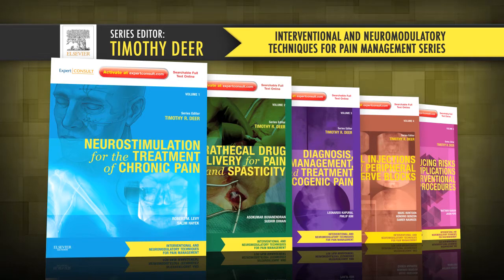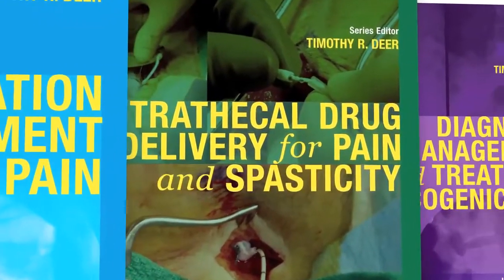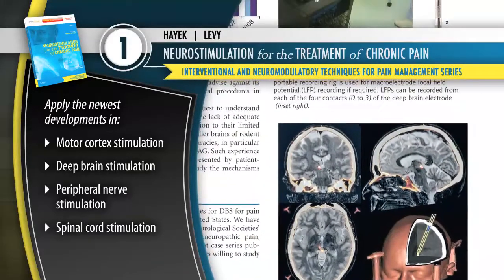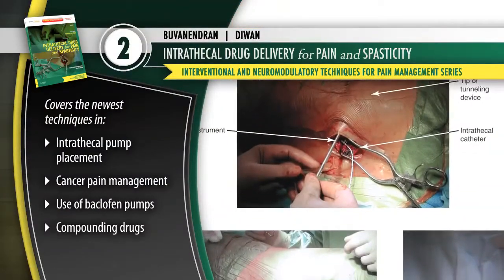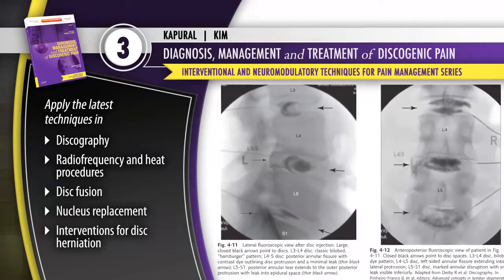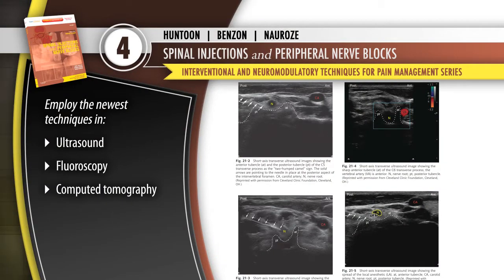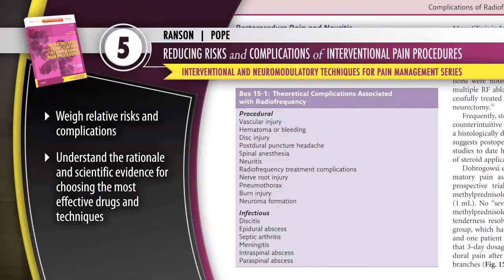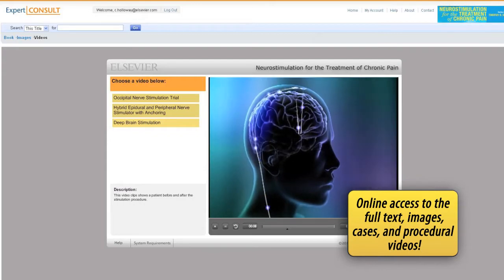Interventional and Neuromodulatory Techniques for Pain Management Series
Edited by Dr. Timothy Deer, "Interventional and Neuromodulatory Techniques for Pain Management Series" helps you master and understand the rationale and scientific evidence behind complex interventional and neuromodulation techniques to effectively diagnose and treat chronic pain. Comprehensive, evidence-based evaluation of procedures and detailed visual guidance ensure optimum outcomes with minimized risks and complications. Online access to the full text of each volume provides all the information you need right at your fingertips including procedural videos, regular updates, and more. To learn more, please visit the following for view all 5 books that make this series